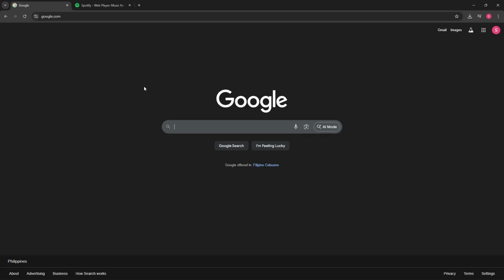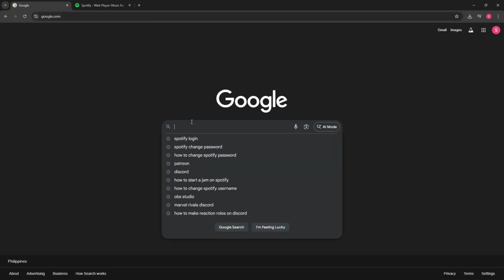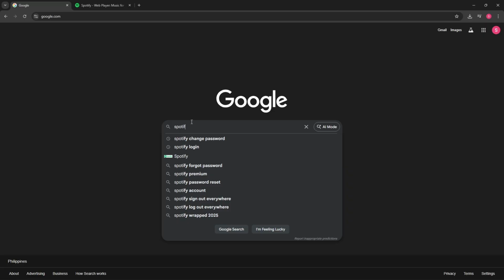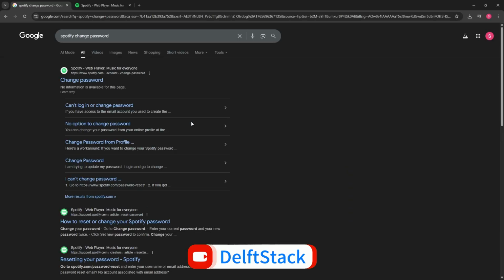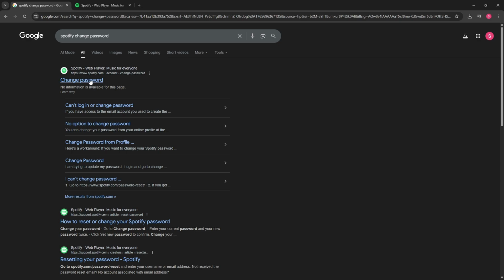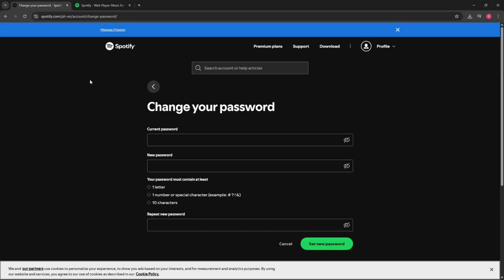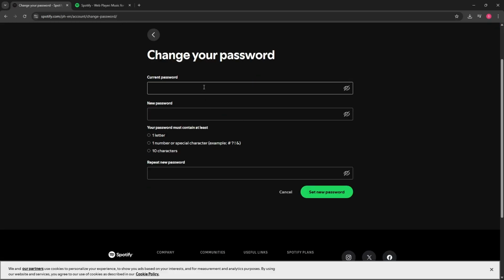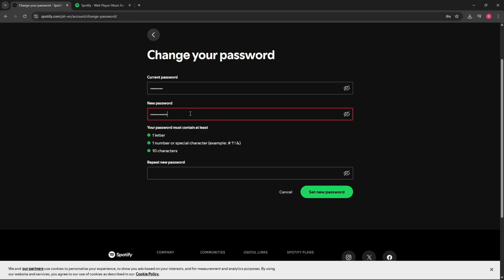How to Change Your Spotify Password – Quick and Easy!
In this DelfStack tutorial, we'll show you how to change your Spotify password safely and quickly. Keeping your account secure is crucial, and this guide will walk you through the exact steps to update your password using a web browser.

🔹 What You'll Learn in This Video:
✅ Accessing the Spotify password change page.
✅ Logging in via your browser for password updates.
✅ Setting a new password with the correct security requirements.
✅ Tips for creating a strong and personalized password.
✅ Confirming your new password and applying changes.

📌 Timestamps ⏱
00:00 - Introduction
00:11 - Opening Browser and Searching Spotify Change Password
00:36 - Accessing the Change Password Page
00:48 - Entering Current and New Password
01:01 - Minimum Requirements for a New Password
01:17 - Confirming and Setting Your New Password
01:28 - Summary and Final Tips

Changing your Spotify password ensures your account remains secure and protected from unauthorized access. By following this tutorial, you can:

Update your password safely in minutes.

Create a strong password with letters, numbers, and special characters.

Gain peace of mind knowing your Spotify account is secure.